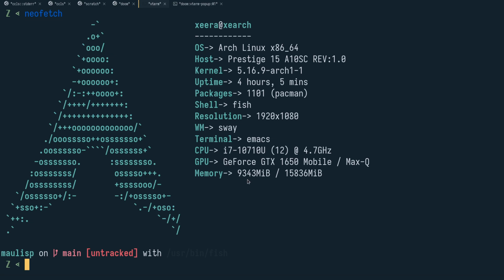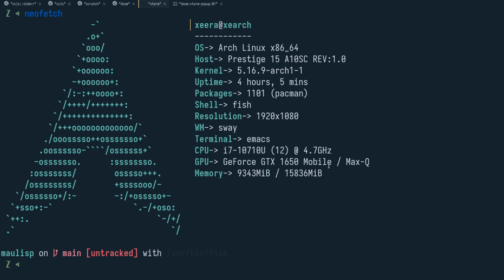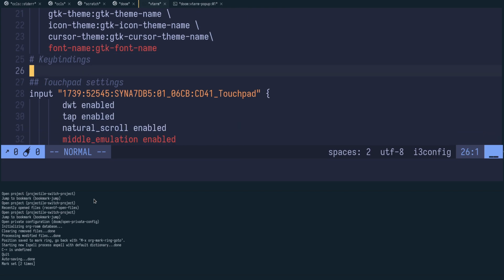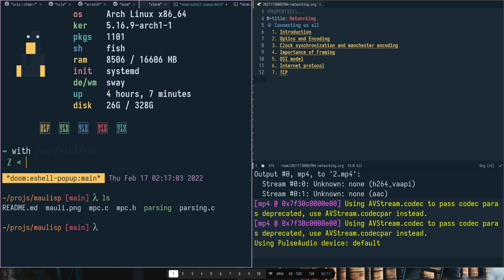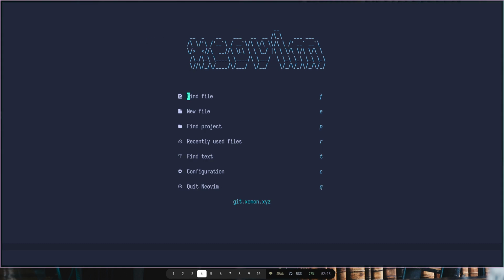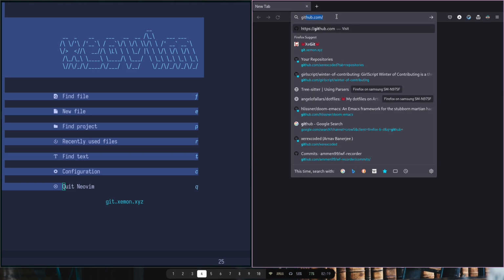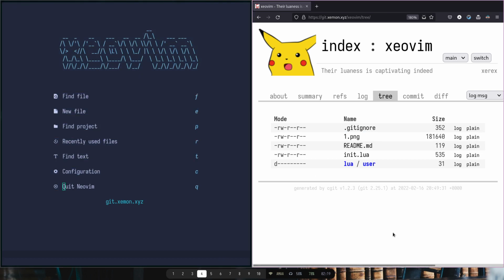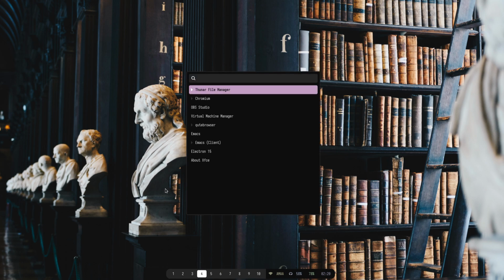Free as in FREEDOM with sway and emacs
True freedom